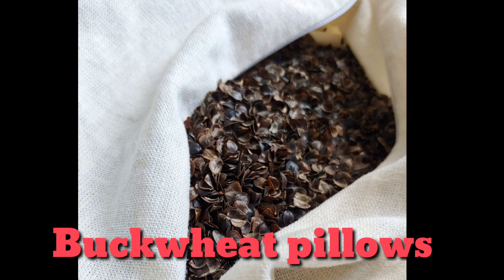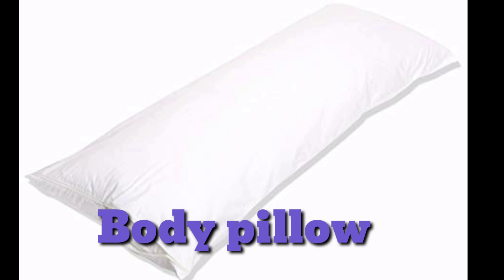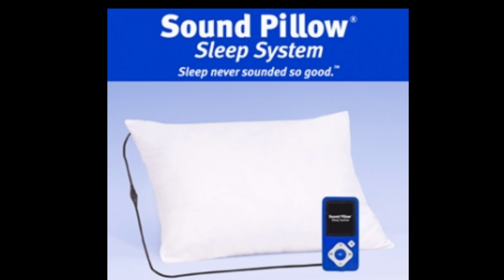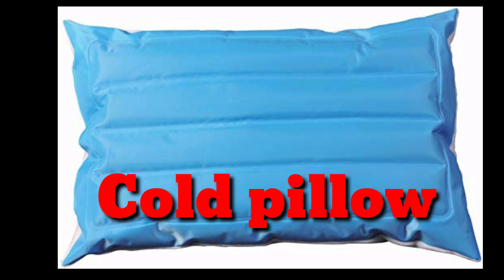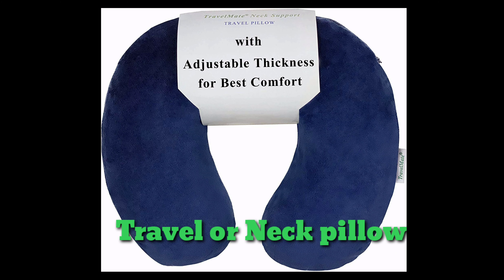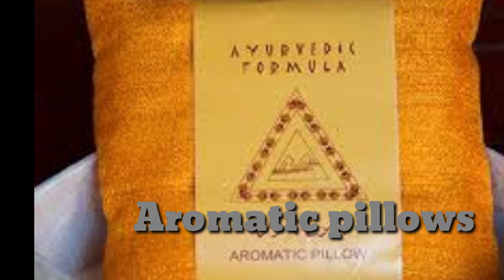Different types of pillow series 1| Most awaited video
In this videos I have tried explain you all about different types of pillow and this is first part and rest I will explain in second part .
If you have any questions what's app me 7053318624 .

Sanji Hospitality Managment

-~-~~-~~~-~~-~- Bikash Chettri
Md
Shiva shakti Careers Pvt Ltd